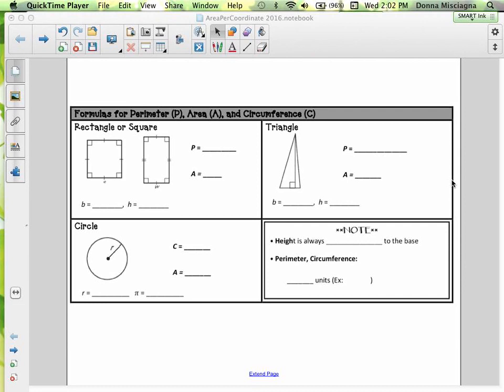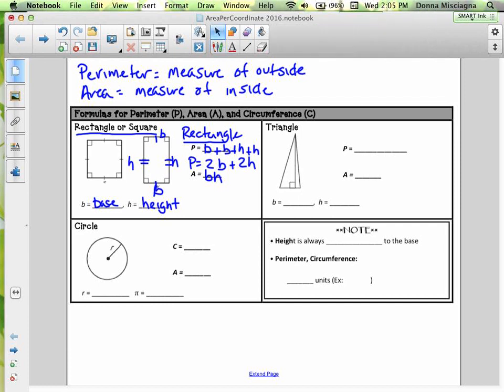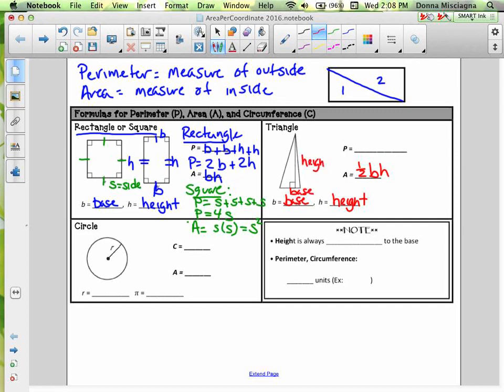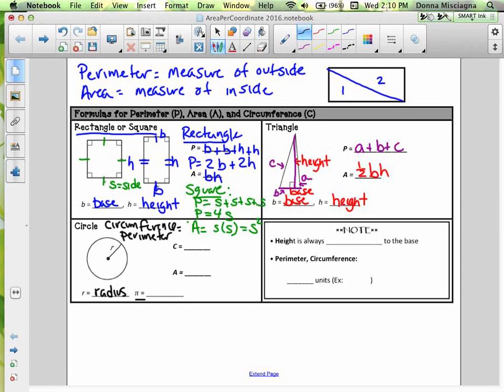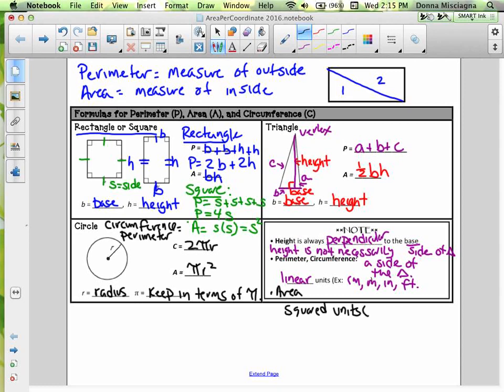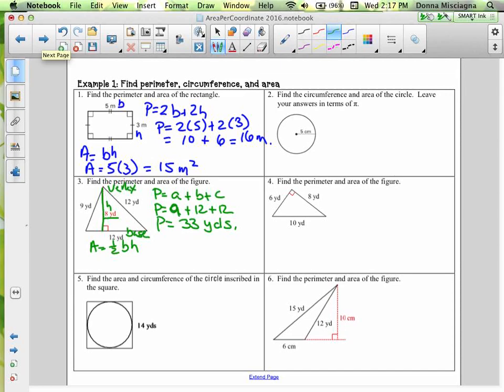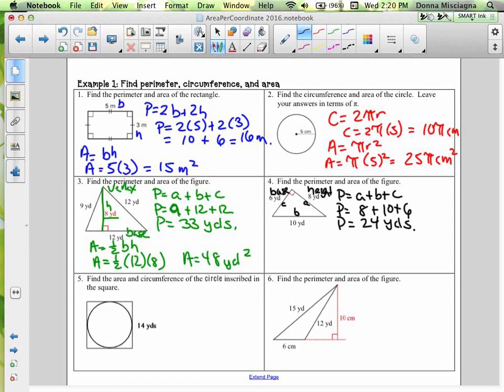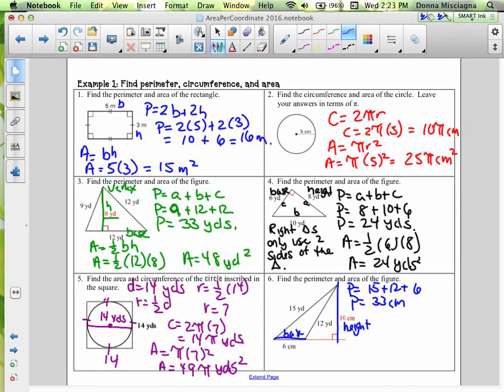Area Perimeter Podcast 1 Broadband